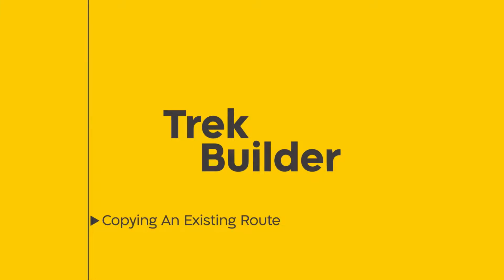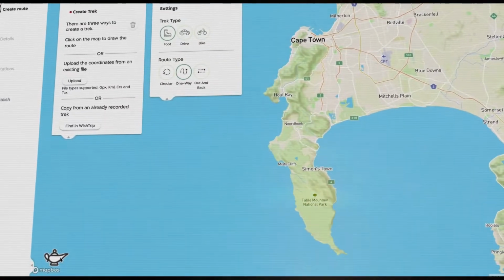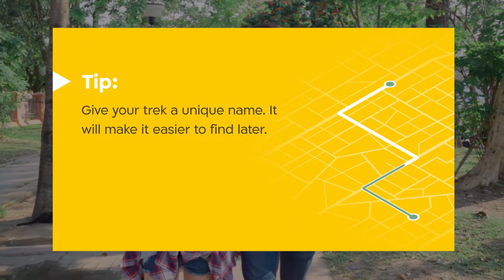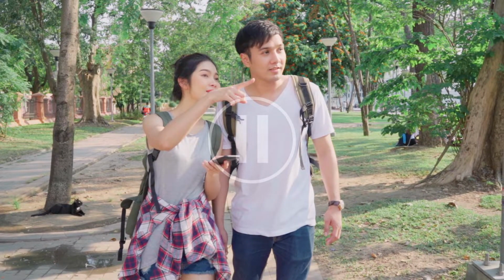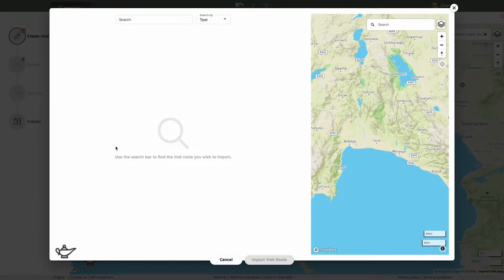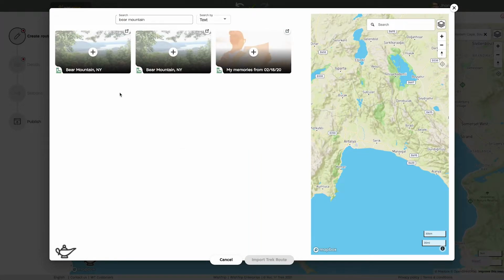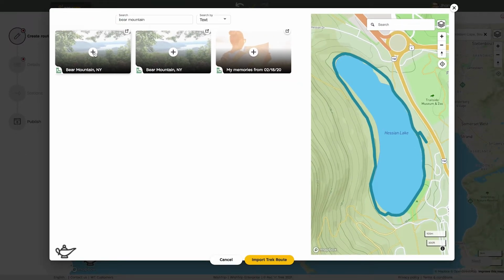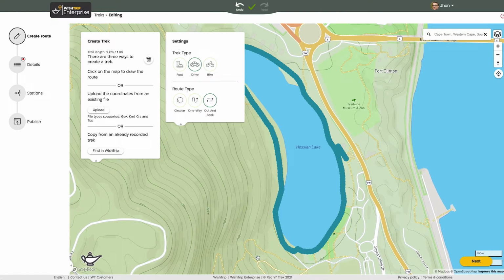Trek Builder Tutorial 3 - Copying an Existing Route